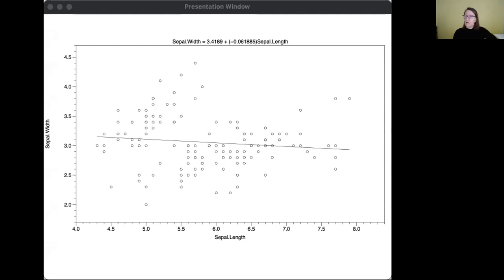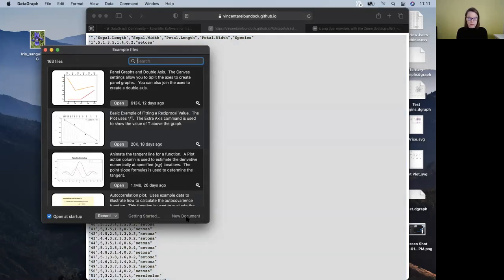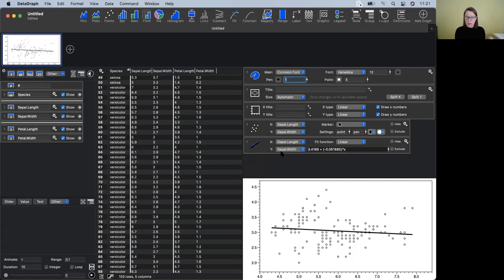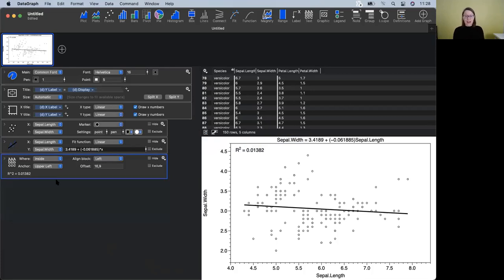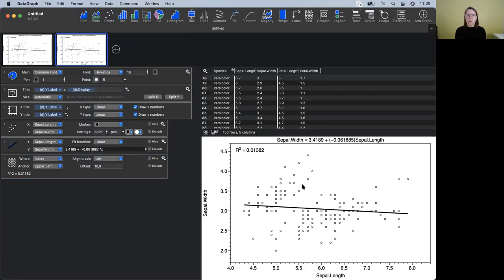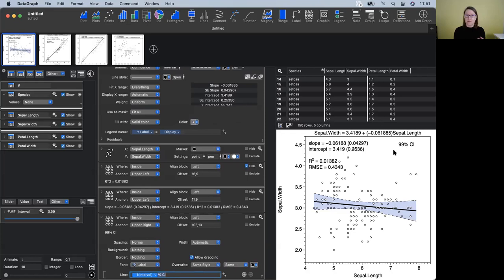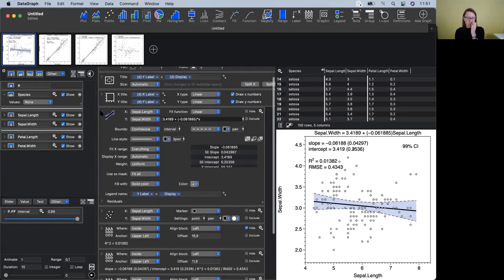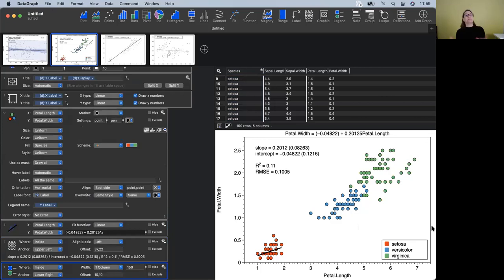Linear Regression in DataGraph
This week we will take a deep dive into a fundamental statistical technique for exploring relationships between parameters, linear regression analysis.